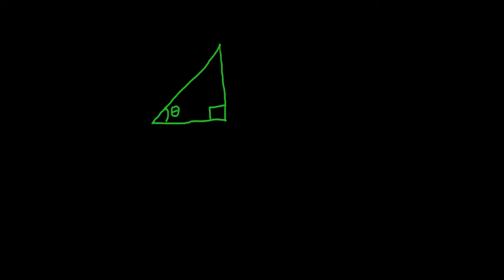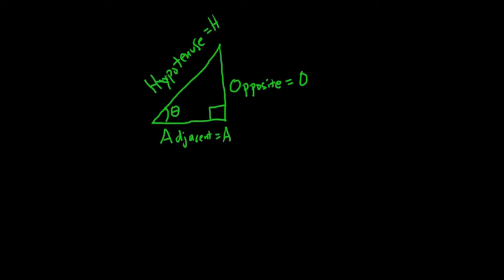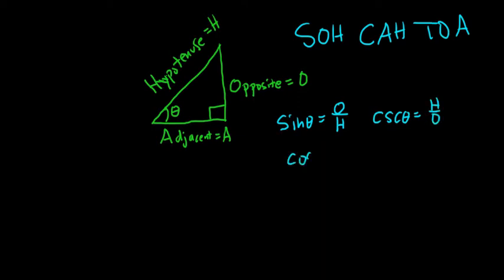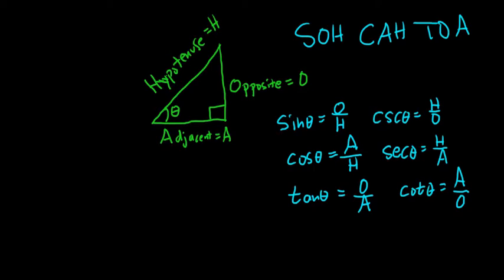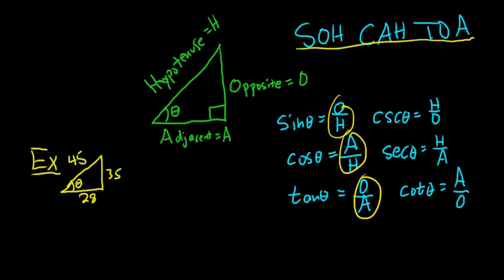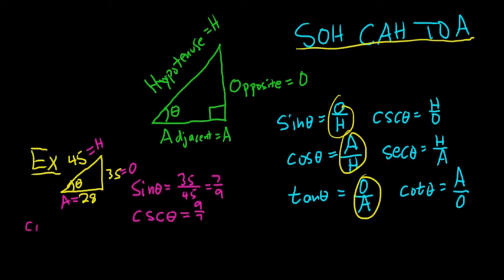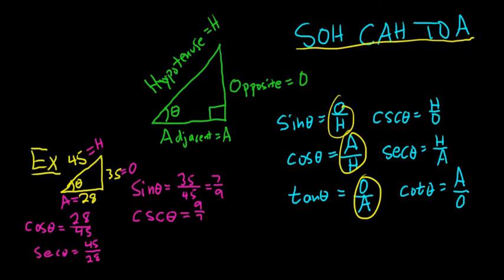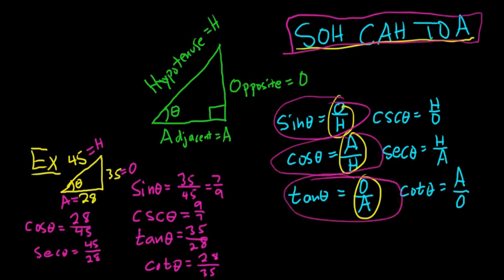Right Triangle Definitions of Trigonometric Functions SOH CAH TOA